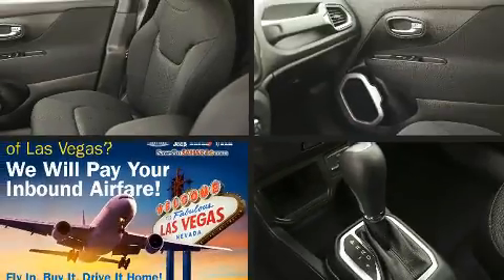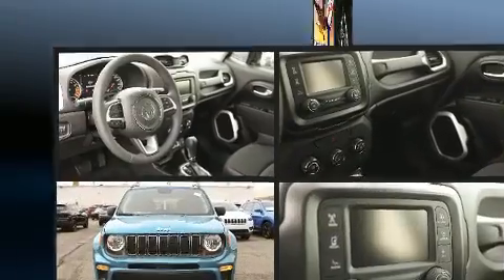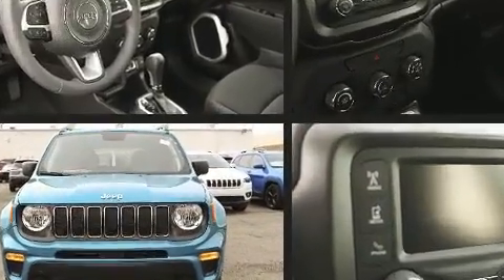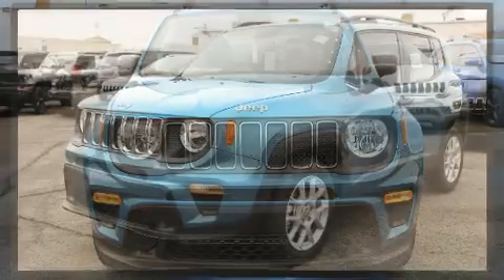2020 Jeep Renegade SPORT FWD in Las Vegas, NV 89146-3400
Get excited about the 2020 Jeep Renegade Smooth gearshifts are achieved thanks to the 2.4 liter 4 cylinder engine, and for added security, dynamic Stability Control supplements the drivetrain. Top features include cruise control, delay-off headlights, front bucket seats, telescoping steering wheel, power door mirrors and heated door mirrors, remote keyless entry, an overhead console, and 1-touch window functionality. Jeep ensures the safety and security of its passengers with equipment such as: dual front impact airbags, front side impact airbags, traction control, brake assist, anti-whiplash front head restraints, ignition disabling, and 4 wheel disc brakes with ABS. Our aim is to provide our customers with the best prices and service at all times. Stop by our dealership or give us a call for more information.